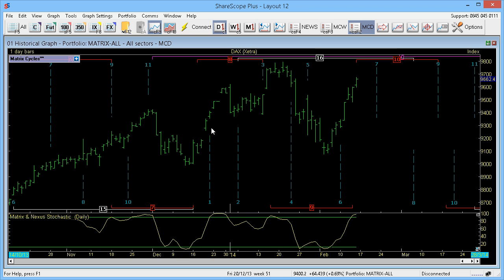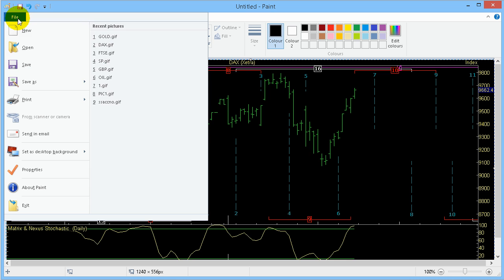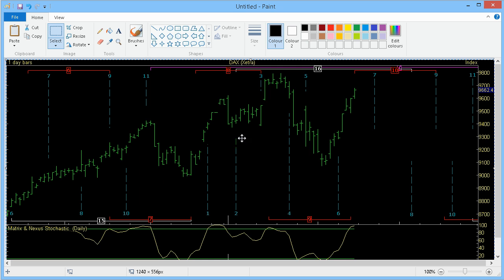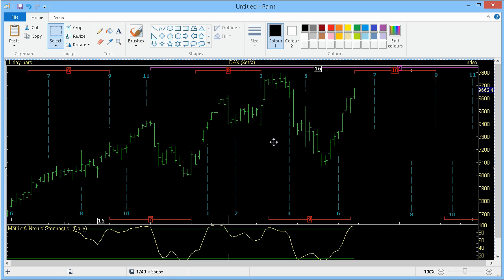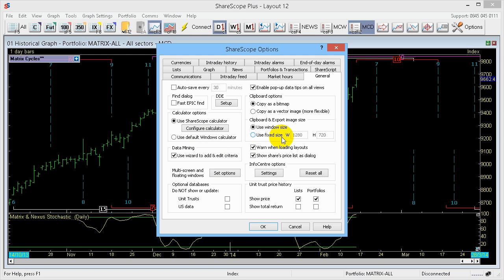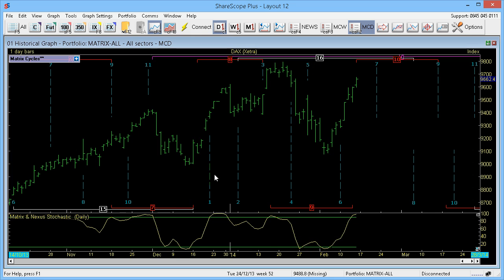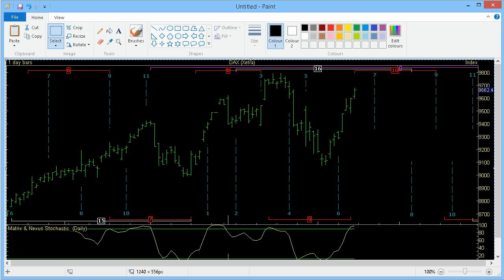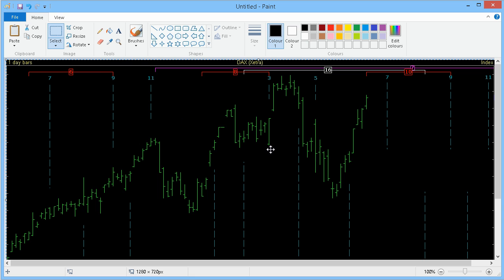7 Copy a chart